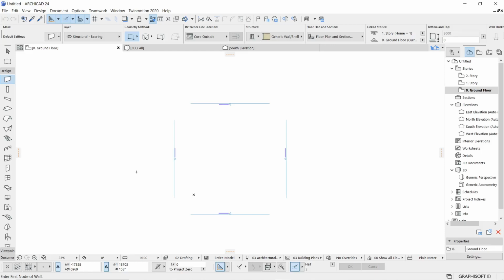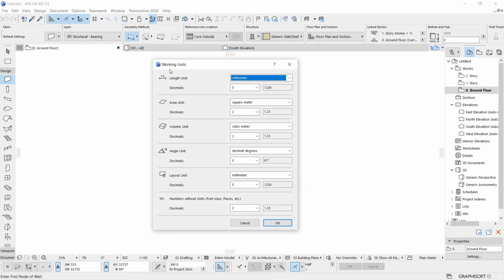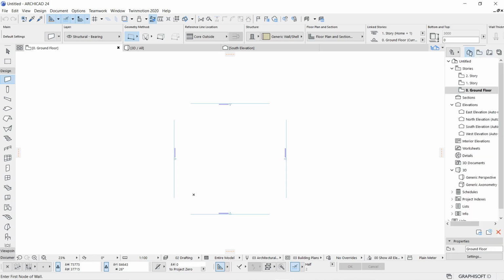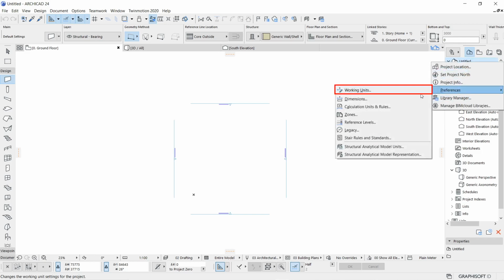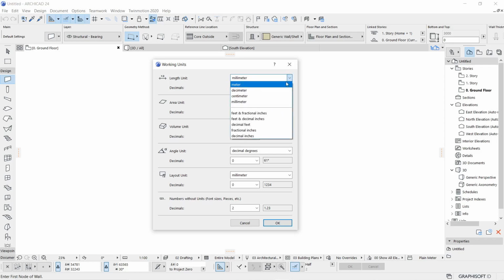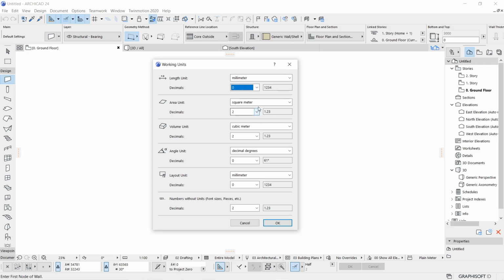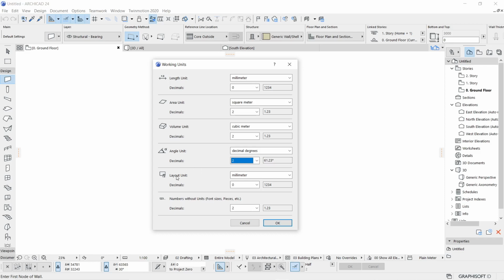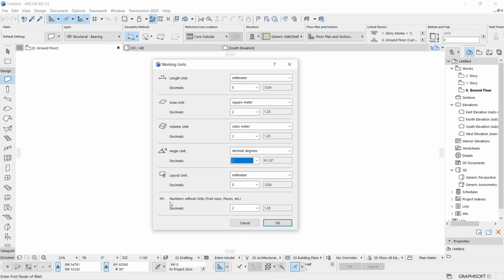01.04.01 Setting Project Drawing Units.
Current Clip: In this clip we will see how to set the Main Projects Unit System. You can change Project Working Units any time during the design session without loosing the accuracy.